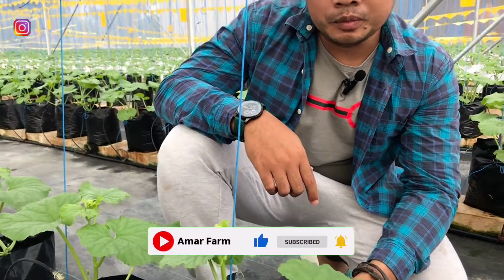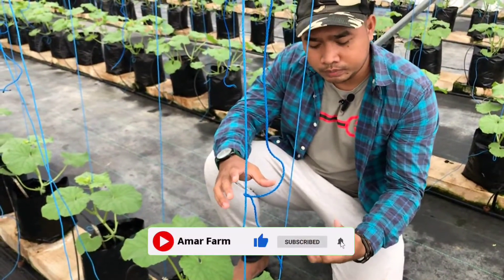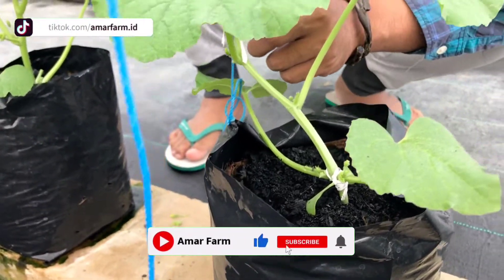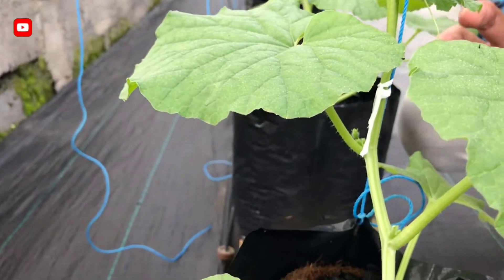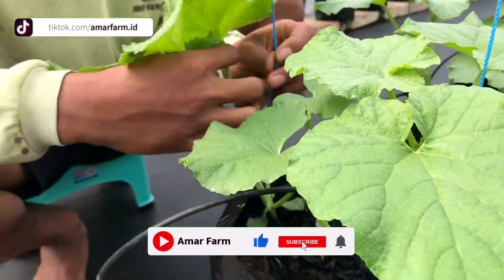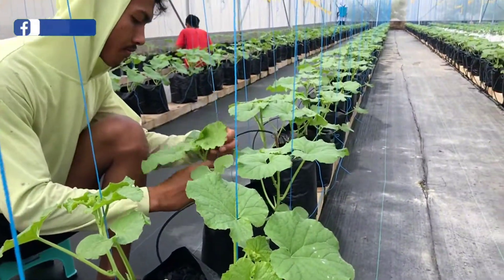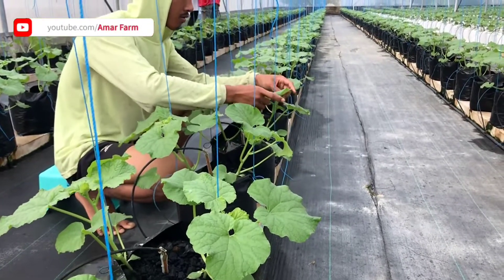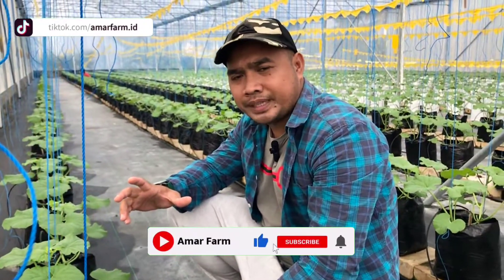Proses Perambatan Tanaman Awal dan Penyemprotan Insektisida